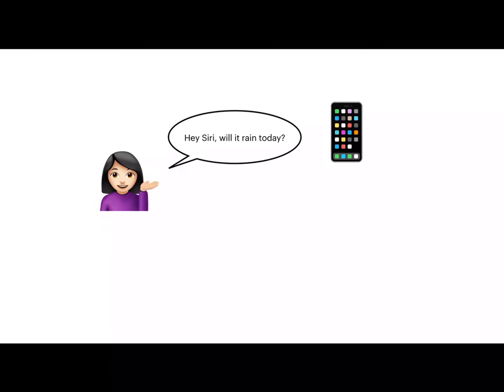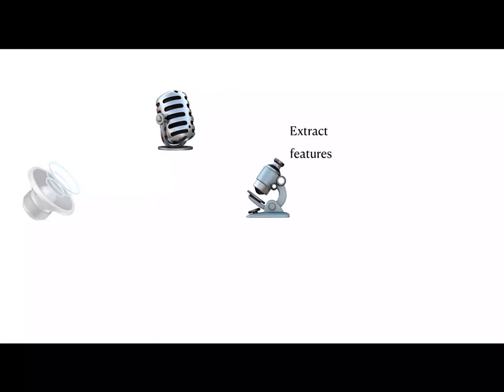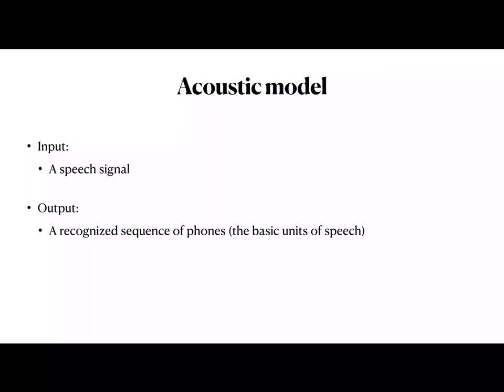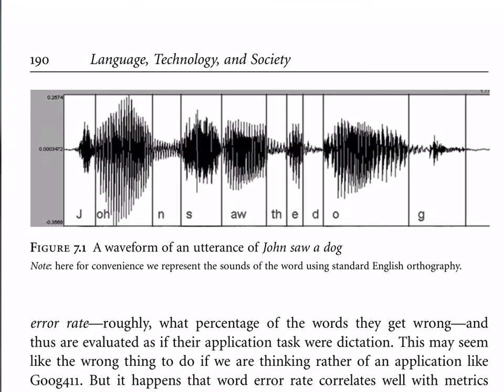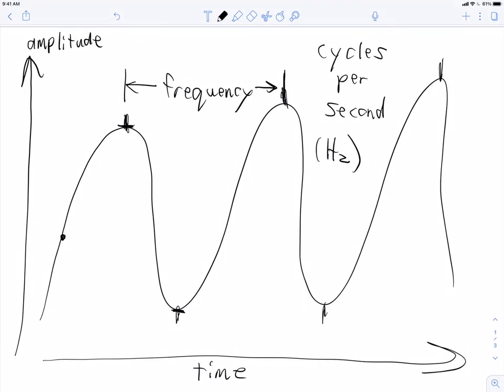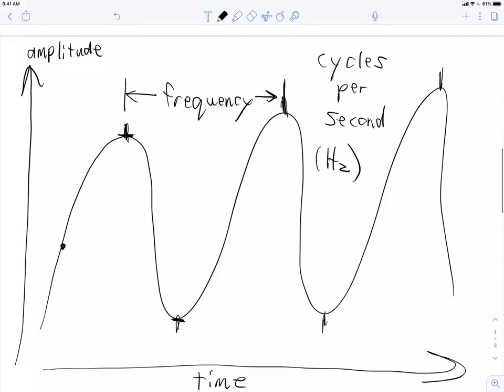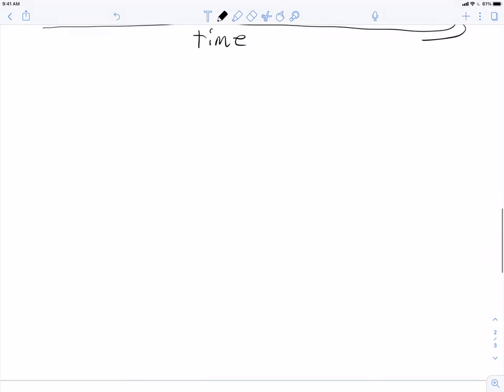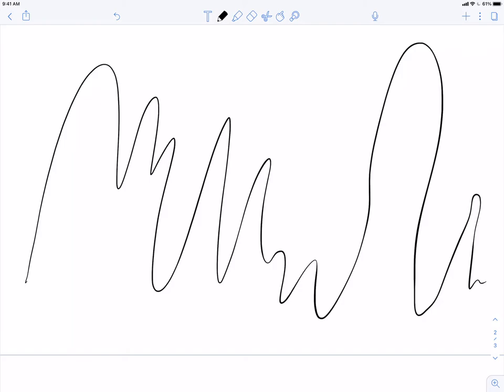LING 270 - Module 8.03 - Acoustic model, part 1